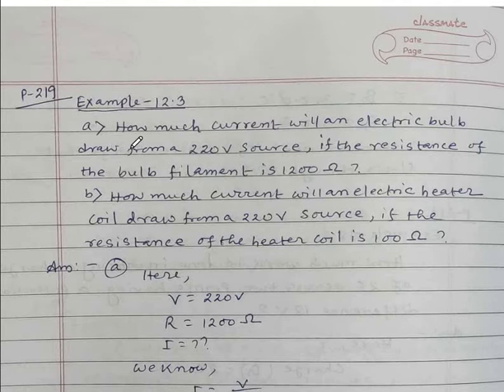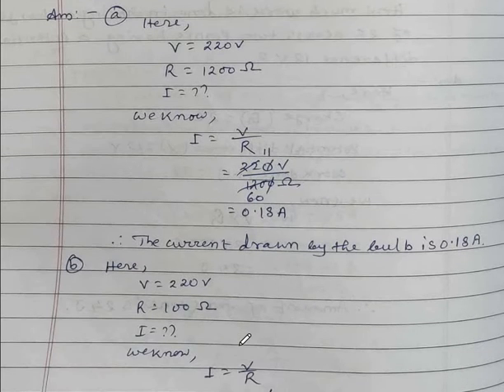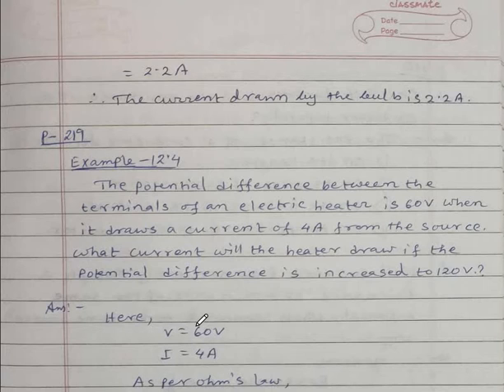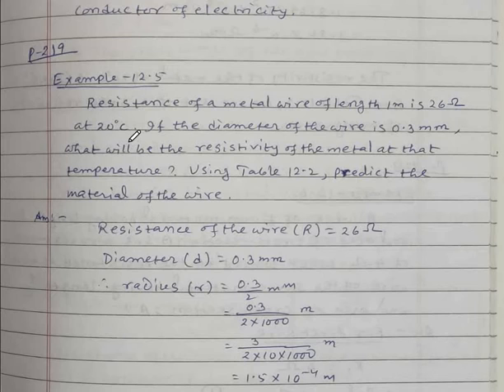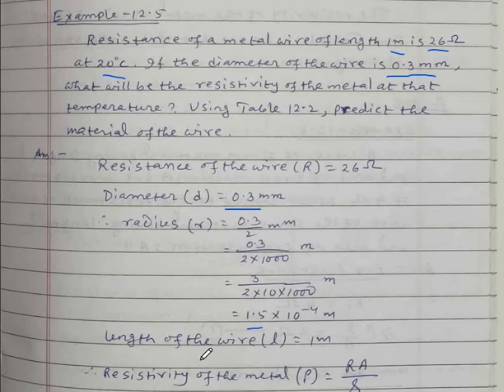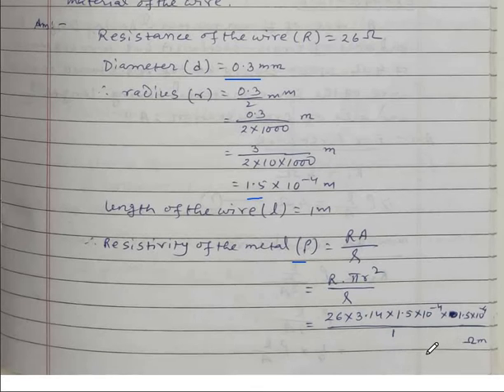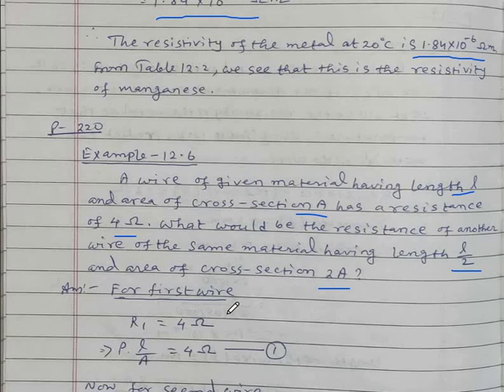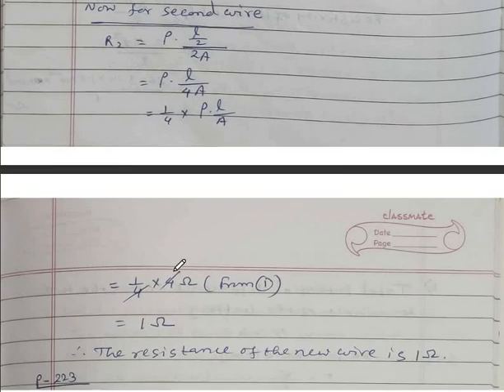| Electricity | Ch -12 | Solved numericals | Lecture-2 |